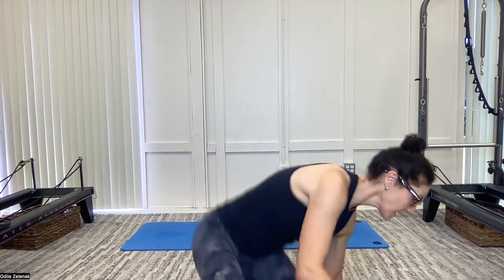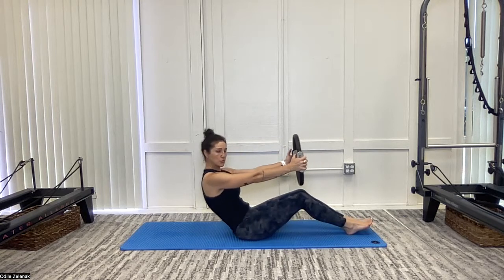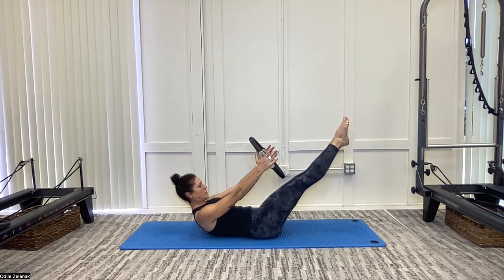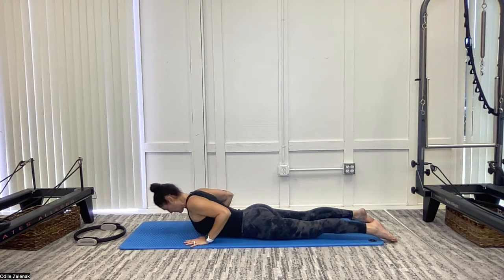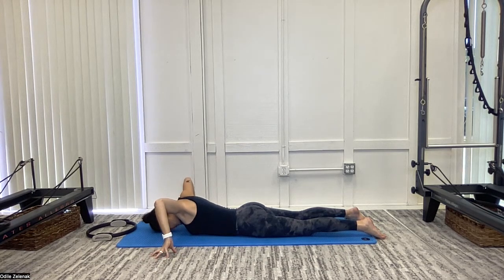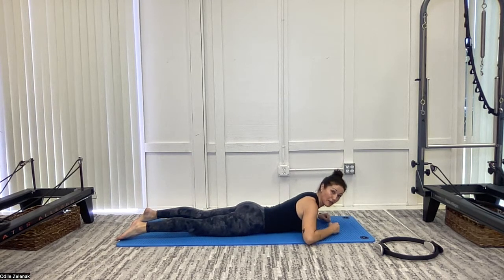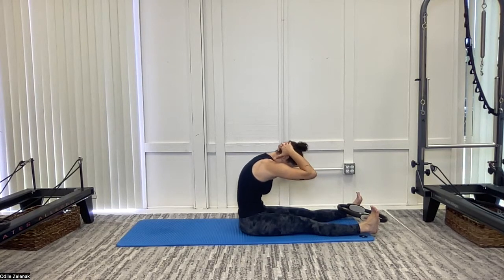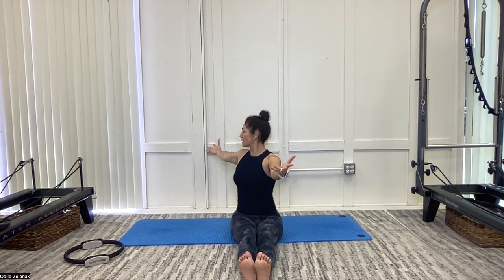Odile Movement & Bodywork: Pilates Mat "traditional repertoire with Magic Circle"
Happy weekend! Here is a fun take on the "traditional Pilates Repertoire with the Magic Circle".
Beginning with some centering warm ups to ensure our body is aligned, we take flight into the repertoire, curling, flexing, back extending, side bending and twisting. Your whole body will feel amazing!

Unroll your mat, grab your Magic Circle (or Yoga block) and let's get started!

Odile